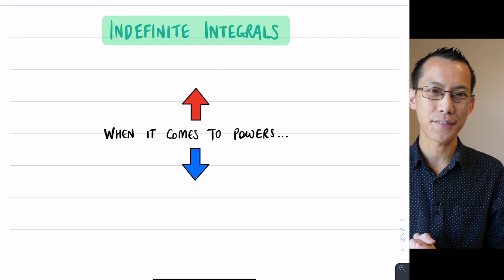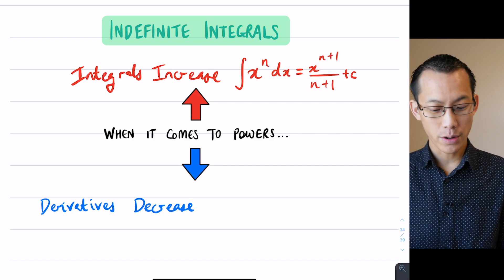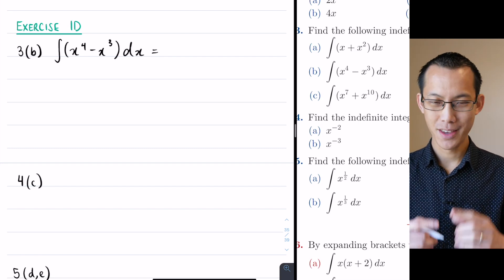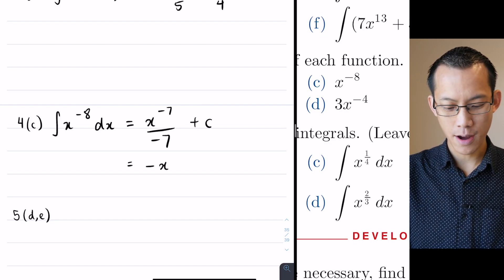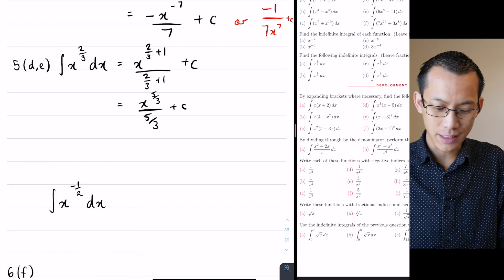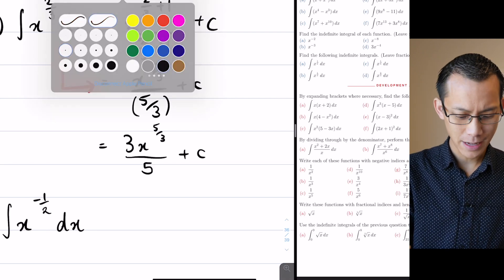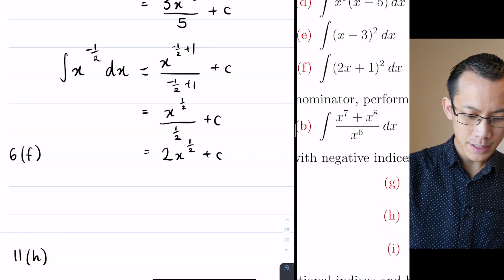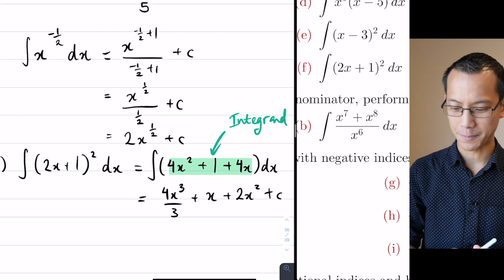Indefinite Integrals (1 of 3: Simple polynomial examples)